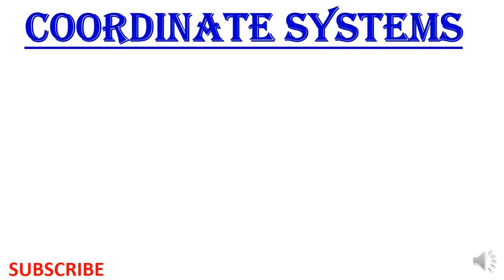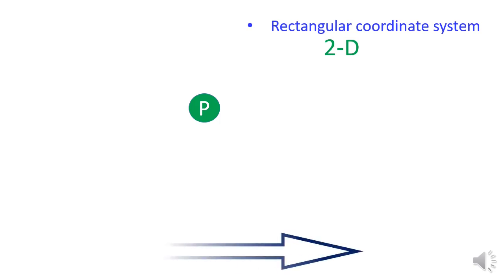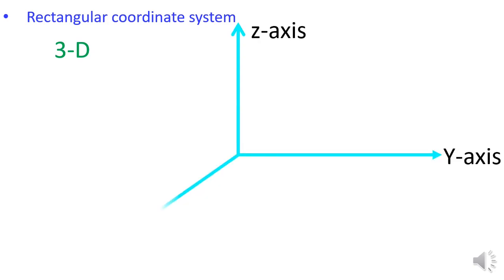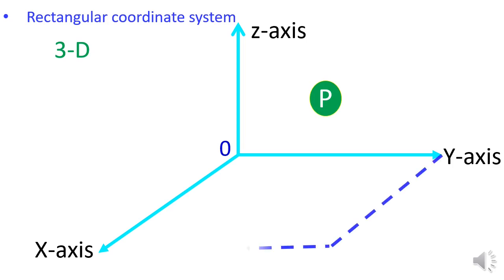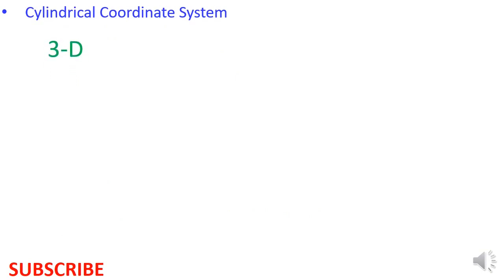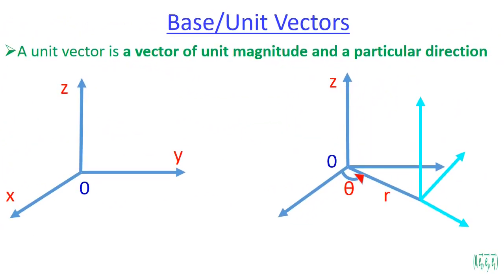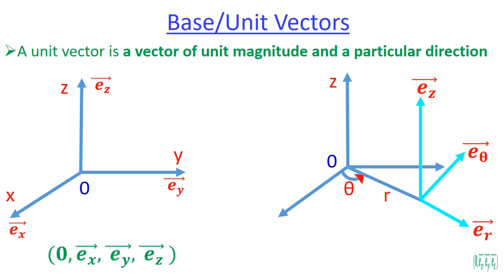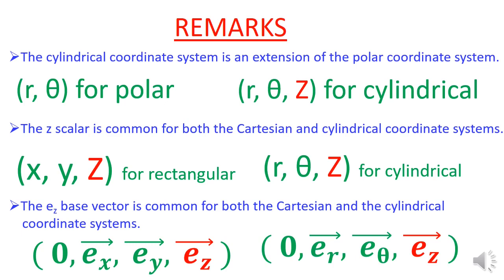CARTESIAN, POLAR and CYLINDRICAL COORDINATE SYSTEMS (COLTECH, FS, NAHPI, HTTTC, HTTC, FET)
In this video is contained the lectures on the various coordinate systems ("they are the arrangement of reference lines or curves in space"). Here, you will have a good understanding of the various coordinate systems, which include the Cartesian, the Polar, the Cylindrical and the Spherical Coordinates systems, and how you are going to give the coordinates of an arbitrary point P in each coordinate system.